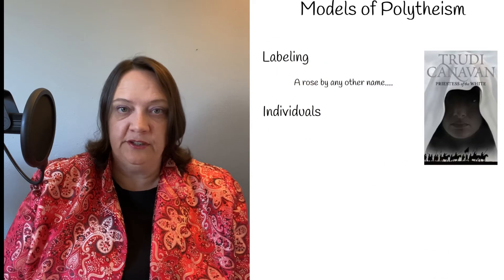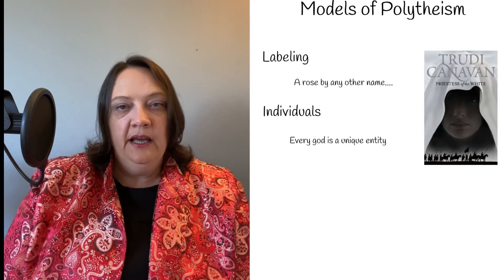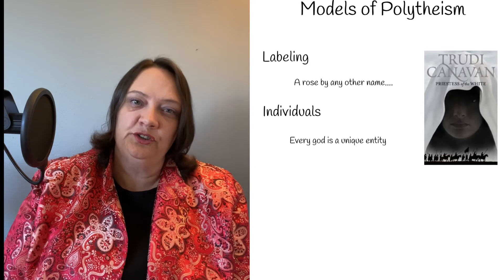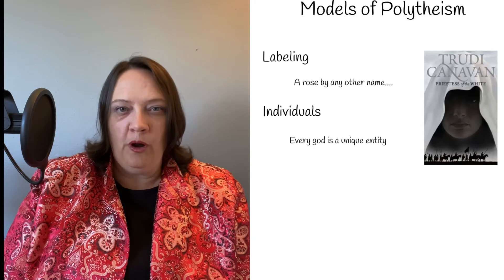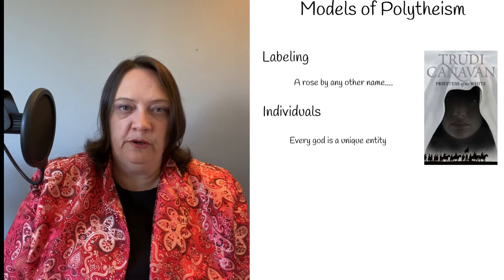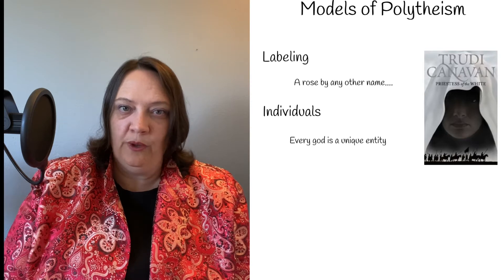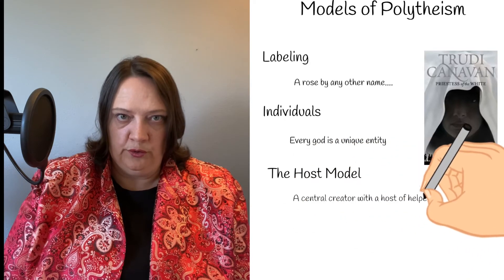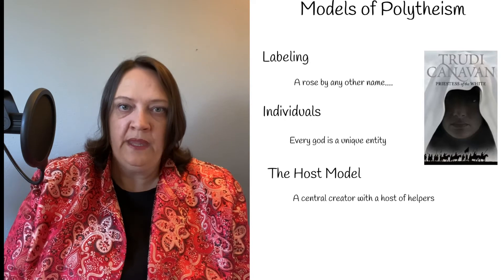Techniques for worldbuilding a pantheon of fantasy gods!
So you've decided to create a polytheistic religion for your fantasy world, but how do create a church? Handle church politics? Build a pantheon? Most importantly, drive the story! Let's explore how to build a pantheon.

Chapters:
0:00​​ Intro
1:44 Models of Polytheism
6:32 Creating Portfolios & Gods
9:46 Origin Myths & the Evolution of the Gods
13:15 Rites & Rituals
15:06 Magic & Polytheism
17:19 How to build the churches
19:41 The Gods as Plot Devices